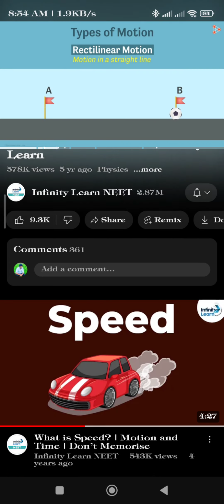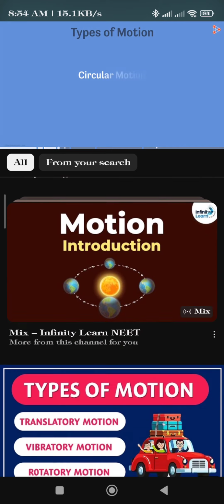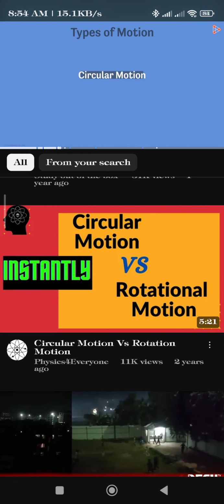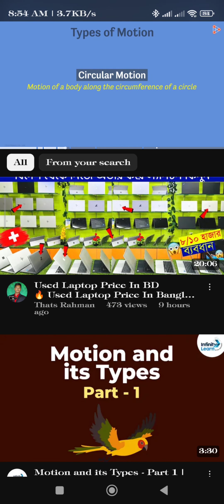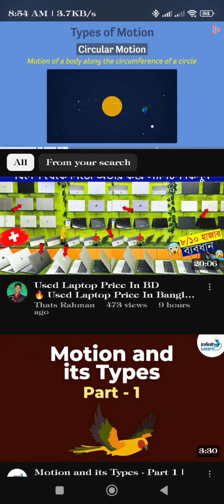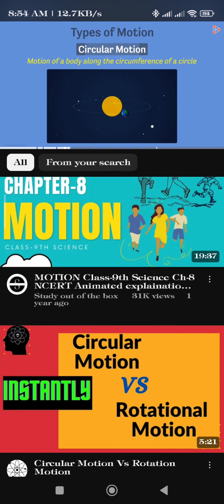6 November 2023